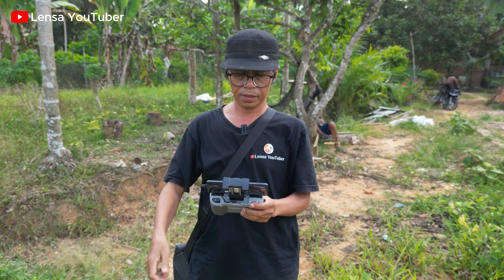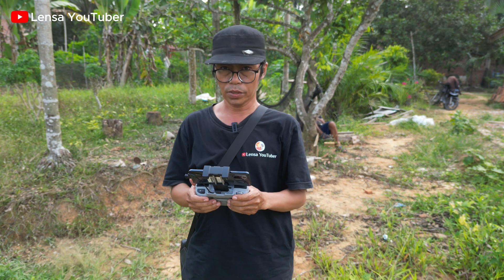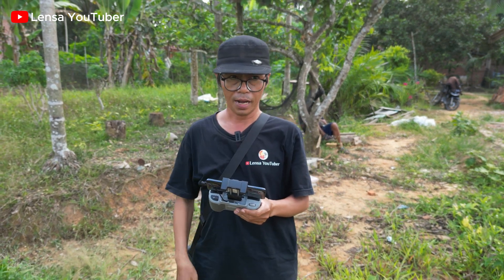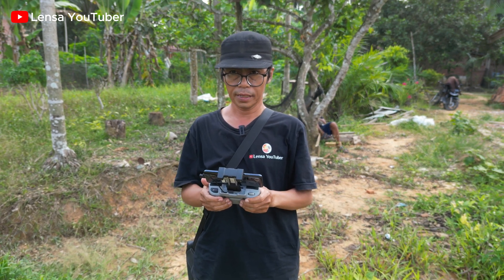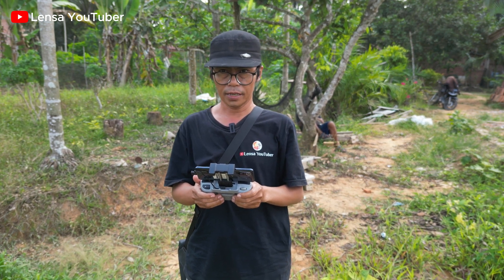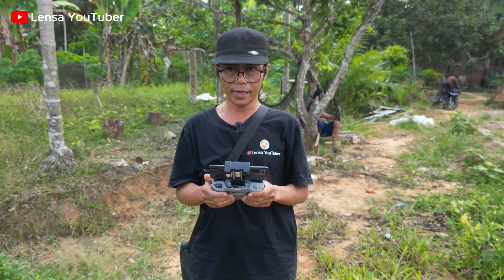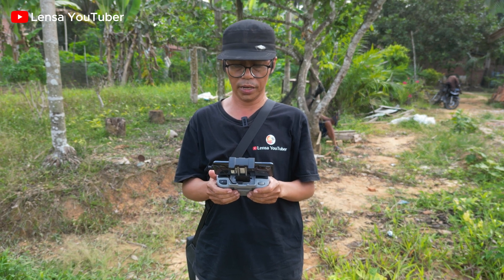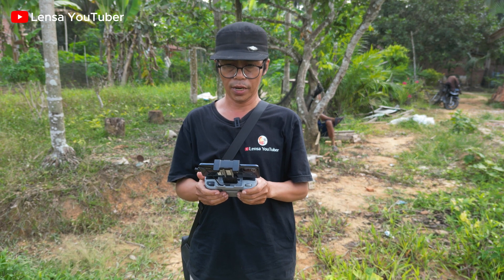Drone Progres Interchange Muaro Sebapo Tol Bayung Lencir Tempino Tol Betung Jambi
Pada kesempatan kali ini kita NgeDrone di area Interchange Muaro Sebapo yang berada di Desa Muaro Sebapo KM 18, Kecamatan Mestong, Kabupaten Muaro Jambi. Interchange ini berada di Ruas Jalan Tol Betung Jambi dan Pada Proyek Jalan Tol Bayung Lencir Tempino Seksi 3. Oke langsung saja kita lihat Progress nya di video Drone ini.

Channel Lensa YouTuber berisi Konten Seputar Jambi, hanya bersifat sebagai hiburan bukan sebagai saran dan kritik, bukan mencari-cari kesalahan apalagi melecehkan atau menteror. Saya bermaksud agar kanti-kanti jambi yang jauh berada di perantauan bisa melihat perkembangan Jambi melalui Channel Lensa YouTuber. Semoga bisa mengobati rasa rindu kanti-kanti akan Jambi yang sekarang perkembangannya sangat pesat. Terimakasih saya ucapkan bagi yang sudah nonton dan Subscribe, bagi yang belum mohon di Subscribe dan akatifkan lonceng notifikasinya agar kanti-kanti langsung tau jika Lensa YouTuber upload video terbaru, jangan lupa like an, coment and share. Terimakasih atas dukungannya! Aku tidak akan berhasil tanpamu 🙏

"AMBIL SISI BAIKNYA BUANG SISI BURUKNYA"

Direkam menggunakan Drone DJI Mini 3 Pro
Backsound Instrument Lagu Negeri Jambi